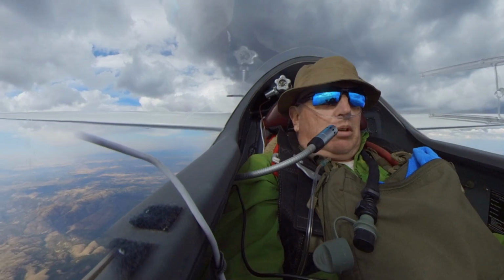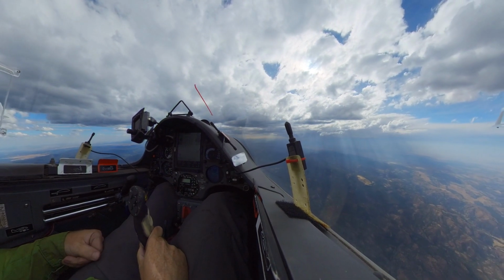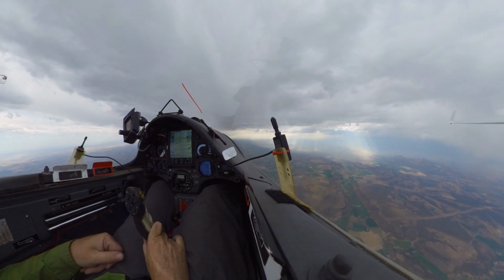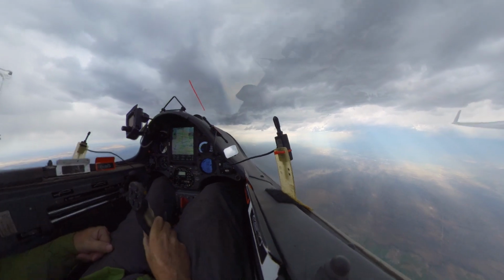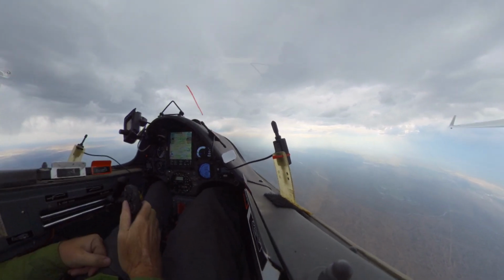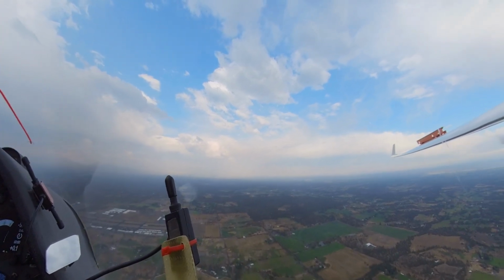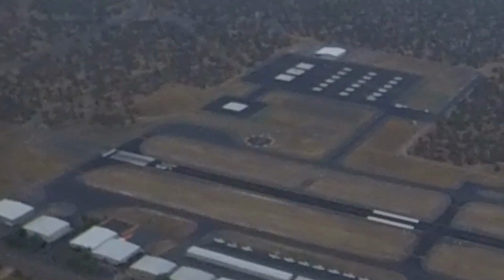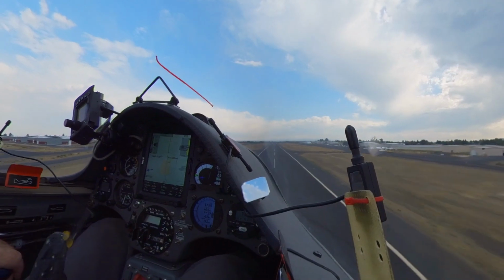Stormy return and crosswind landing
Sailplane returning to Bend under dark clouds with heavy turbulence.
Approach and landing with 15-20 mph of crosswind.

Glider is an ASH 31mi motorglider.